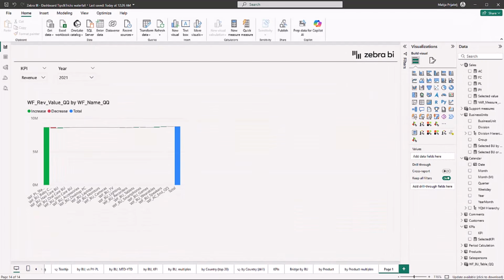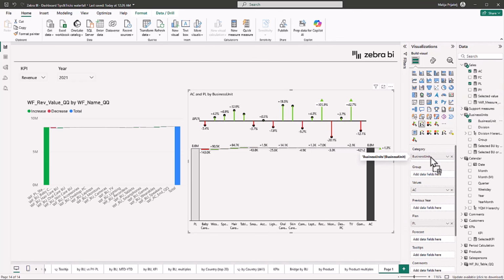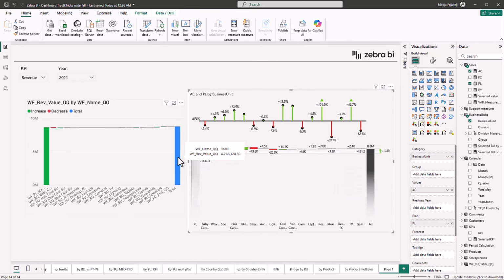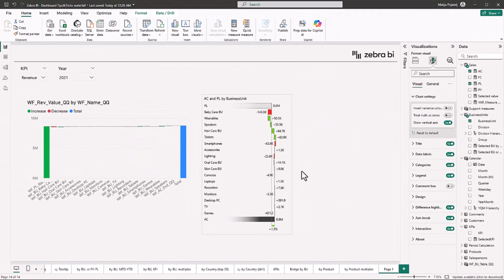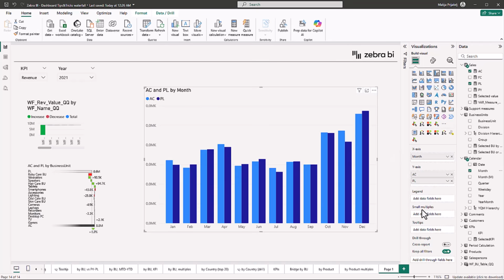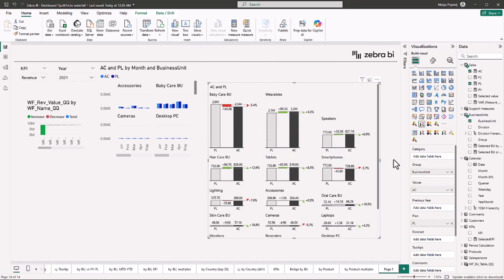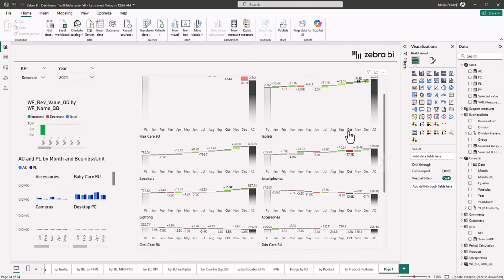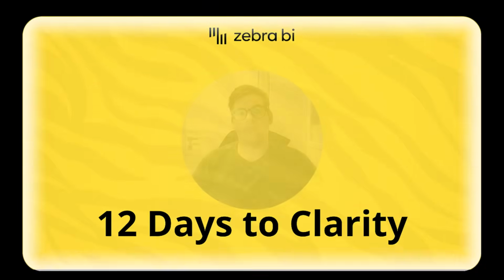Power BI Waterfall Chart: Explain Plan to Actual Variance (+ Free PBIX) | 9 of 12 Days to Clarity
📊 Learn waterfall charts and small multiples in Power BI with Zebra BI. Build bridge-style variance breakdowns (plan to actual), break the axis to reveal small changes, and create scaled, sorted small multiples by business unit and month for fast analysis.
Unwrap your Day 9 gift.
to grab the free Power BI template (PBIX) and explore all 12 Days to Clarity resources.

👉 Want inspiration for dashboard design? Check out The BEST Power BI Dashboards You’ll LOVE in 2025 where we show proven layouts and visualization frameworks you can apply to your reports:

💡 Simplify your reporting with IBCS-compliant, automated visuals. Download Zebra BI for Power BI today and build clear, actionable dashboards in minutes — no coding, no complexity.

⚡🚀⏱️Meet Zebra AI, your AI-powered data assistant. Clean and prepare messy Excel or CSV files instantly, generate insights automatically, and let the visuals do the heavy lifting — from dynamic comments to responsive layouts. Try it now

▶RESOURCES 💵📊📈📉💡

Chapters:
00:00 Waterfall vs Small Multiples in Power BI
00:32 Native Power BI waterfall: setup complexity
01:20 Plan to Actual waterfall with Zebra BI
02:00 Break the axis to reveal small variances
03:15 Vertical waterfall for readable categories
04:44 Small multiples in Power BI by month
06:19 Scaled small multiples with Zebra BI
07:50 Compact view for high data density
09:12 Recap & Waterfall & small multiples use cases

▶More Content 🍿🎥📺🎞️🎬

▶EXTRA